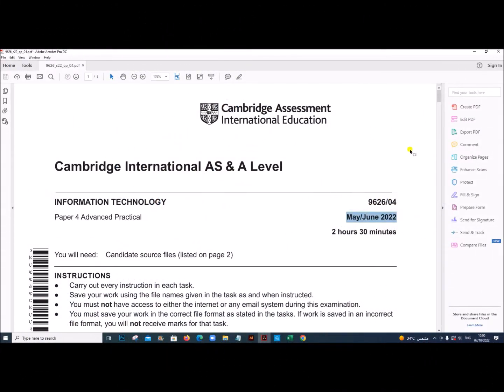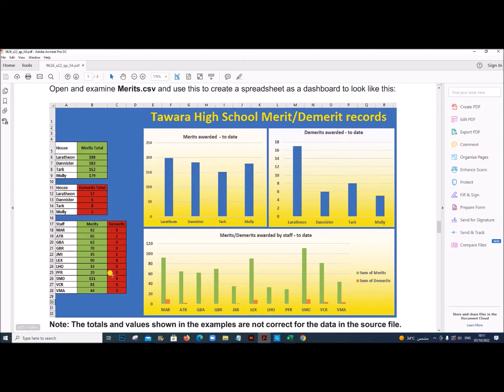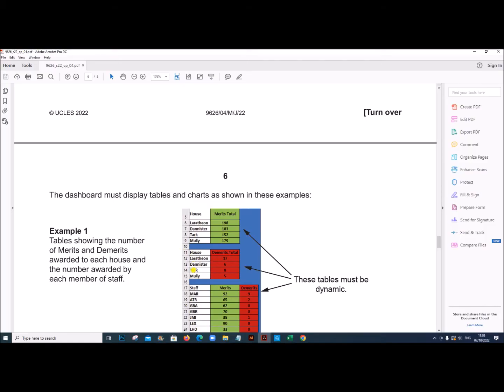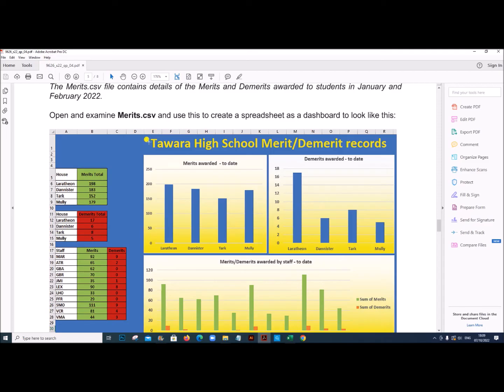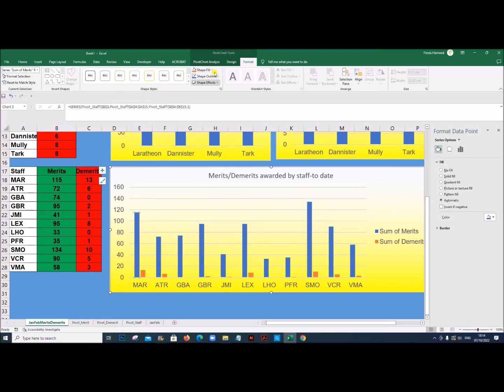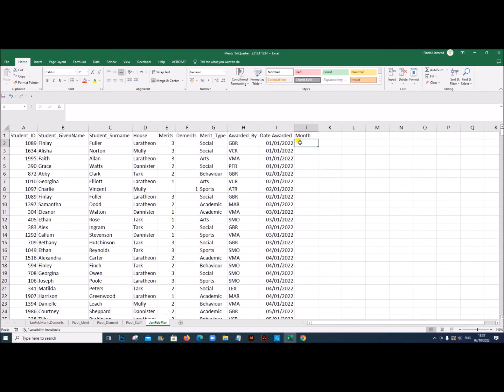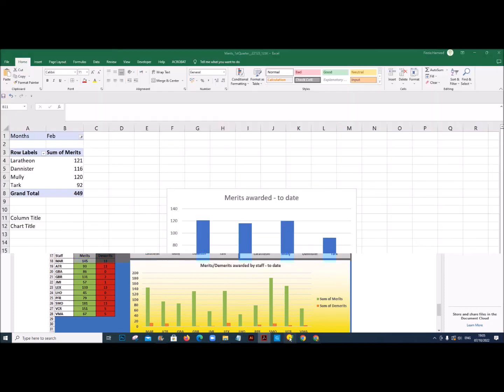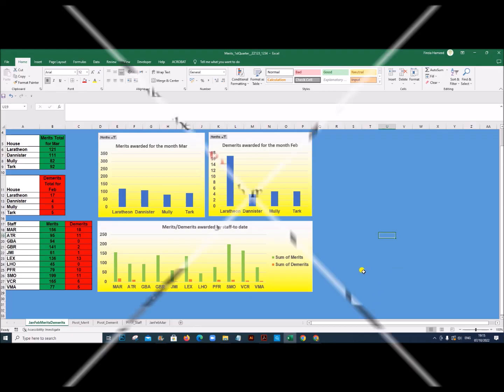A Level IT 9626 June 2022 Paper 4 -Spreadsheet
Link to Graphics